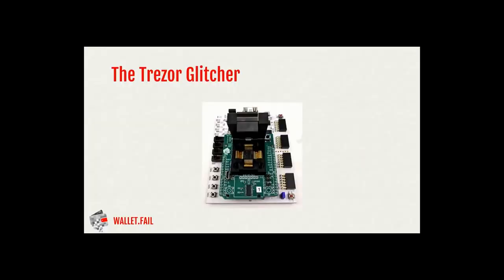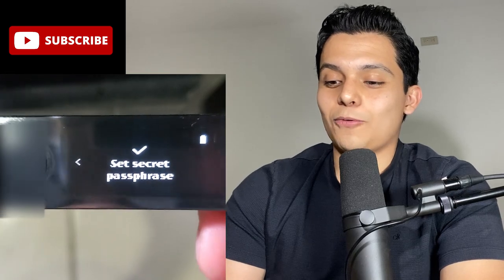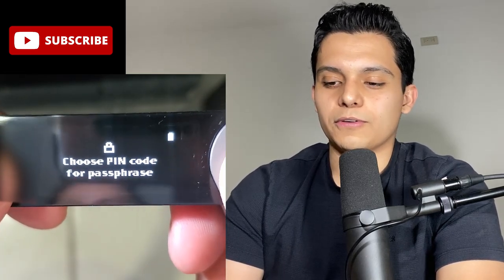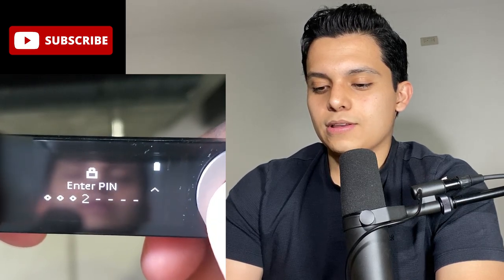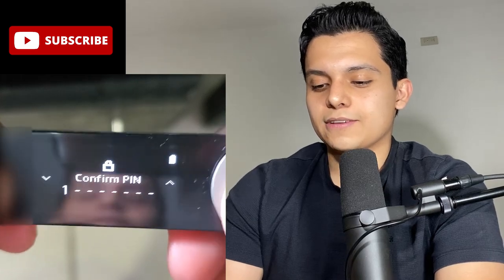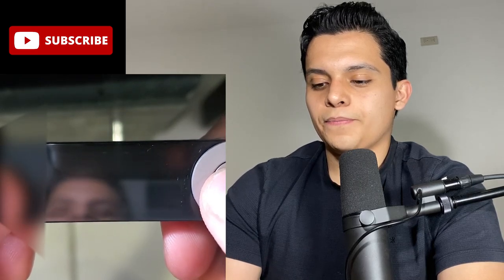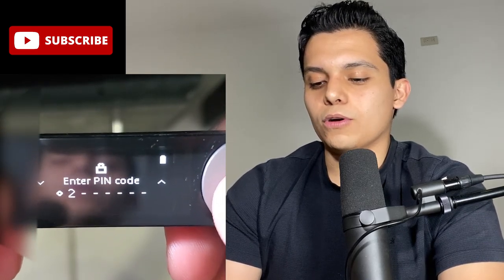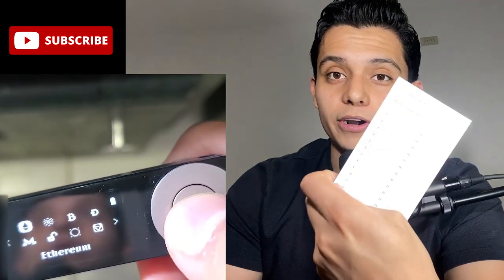Ledger Nano S/X Stolen And Hacked? | My Full Strategy To Add Secret 25th Passphrase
I'll be showing you how to add another layer of security to your investments in the ledger Nano S or ledger Nano X so that you can always have piece of mind if someone steals your 24 phrase recovery word or if your ledger Nano gets stolen, I'll show you my full strategy on how to overcome this so you can sleep at nigh haha if you like the video remember to give it a thumbs up, subscribe for more and as always. thank you for watching!

- ELLIPAL Mnemonic Metal for Private Keys